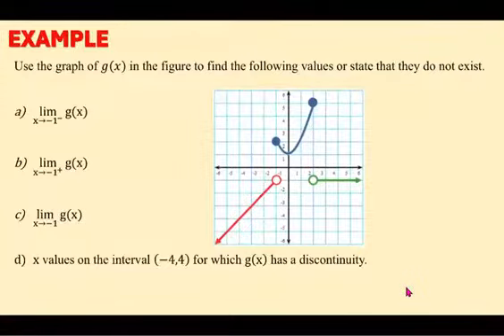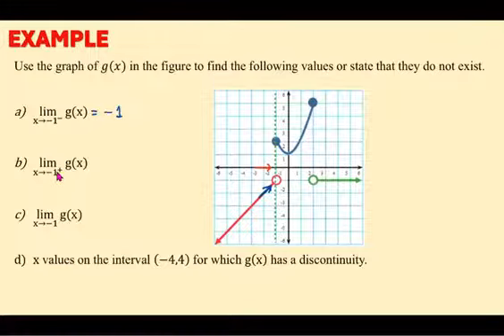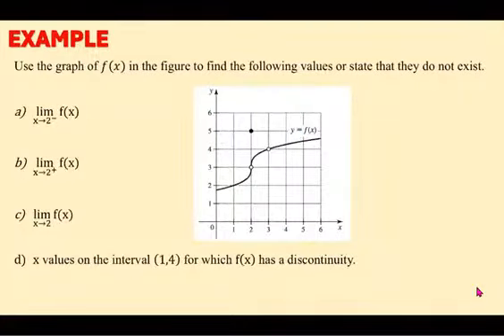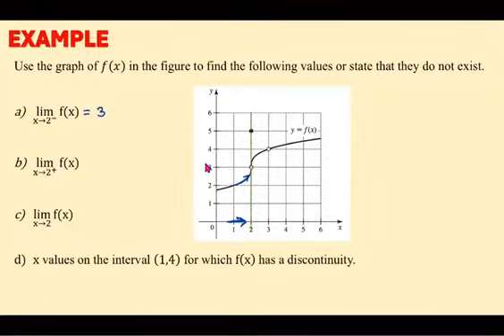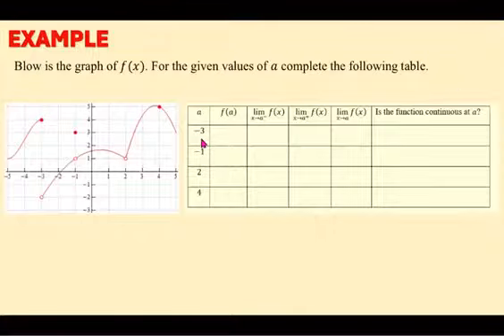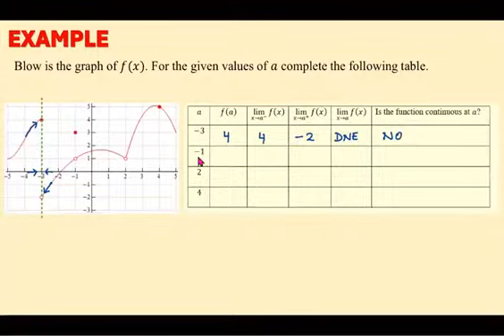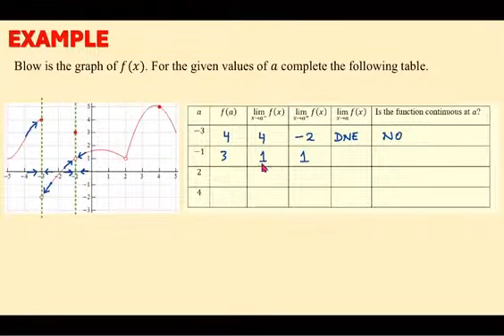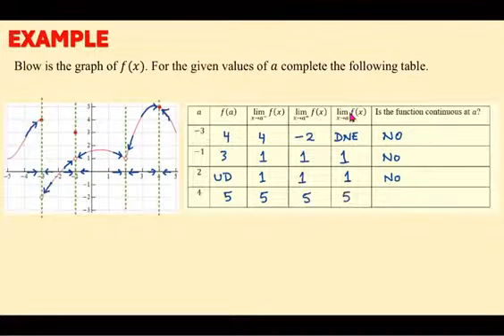Limits & Continuity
Narayan Neupane created this video. Here, you will learn how to solve problems involving limits and continuity.